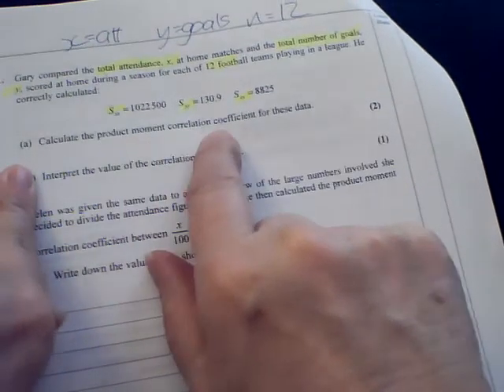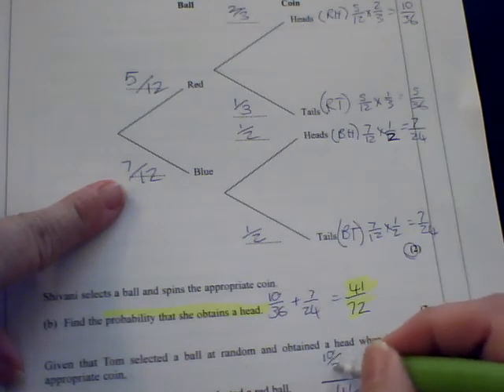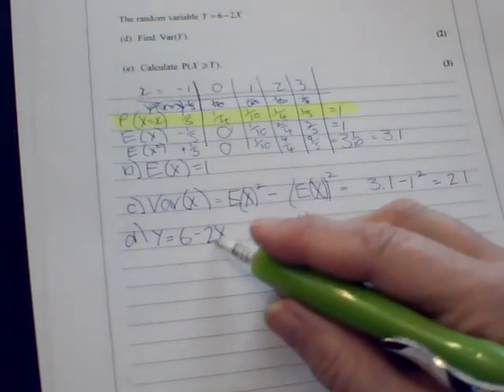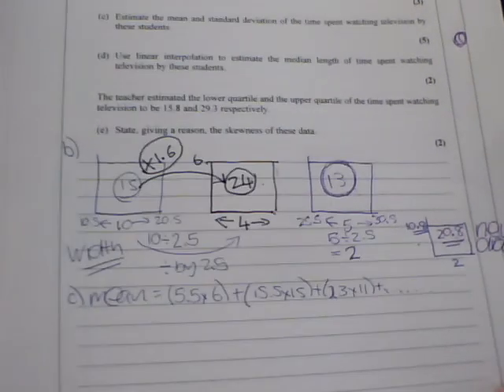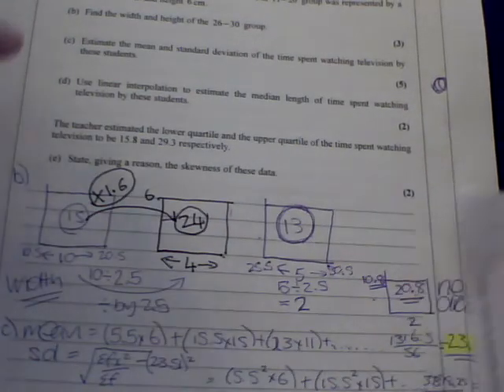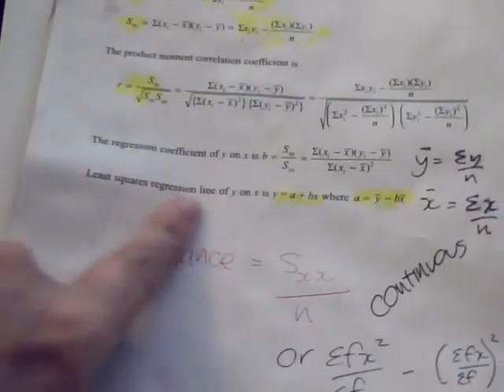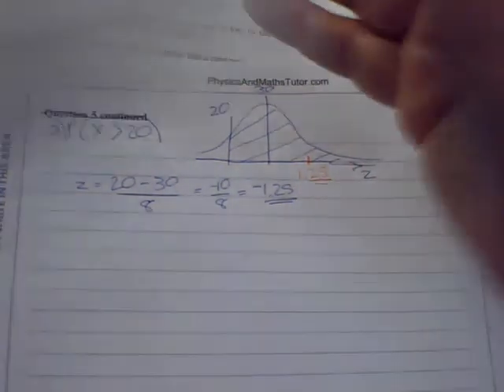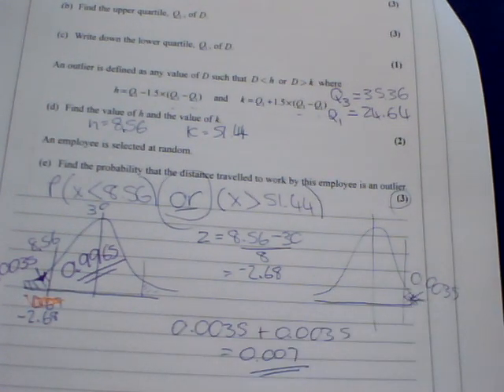mrs tottman s1 ial sample assessment paper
yay! all in just 1 video. phew